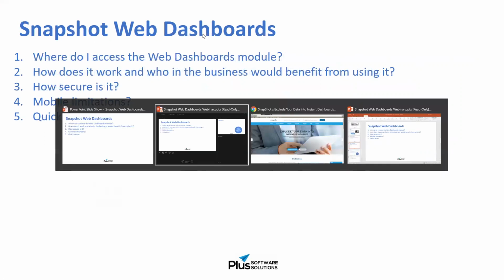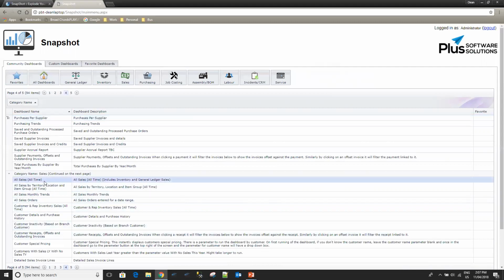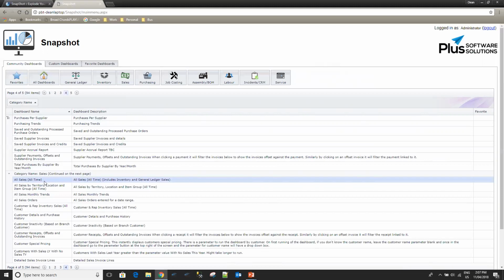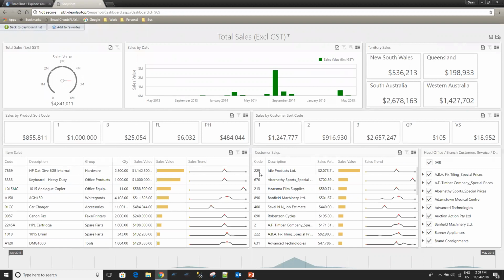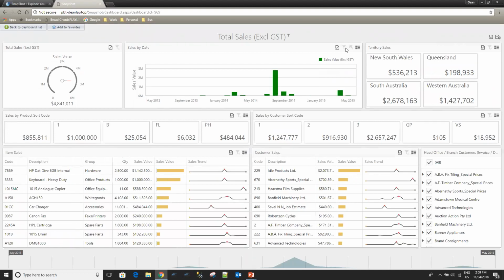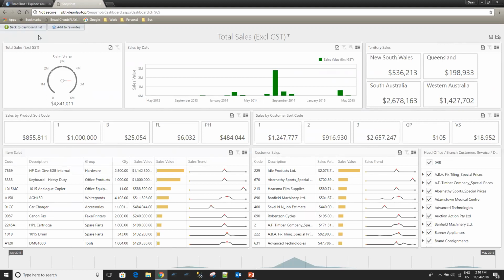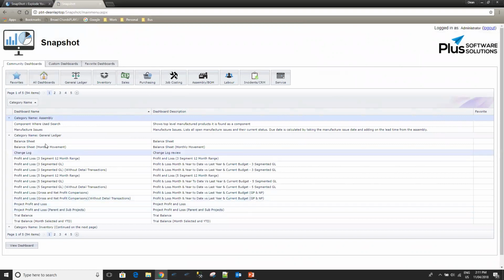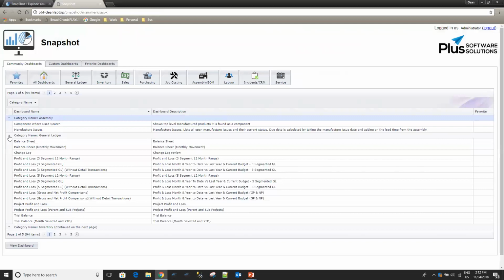Snapshot Web Dashboards module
Want to access business information in real time Dashboards over the web? The Snapshot Web Dashboards module is the answer. Allow access to Dashboards across sales, marketing, warehousing, inventory - just about any area of the business to individuals, with secure permissions. See how this all works in this brief Webinar, part of the 14 minute Webinar series